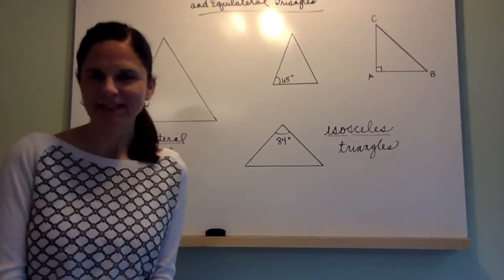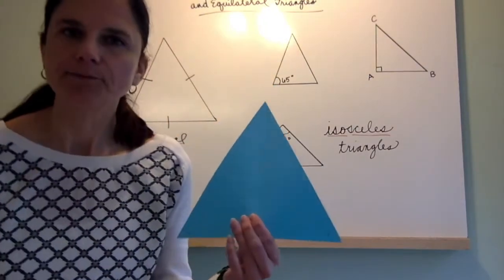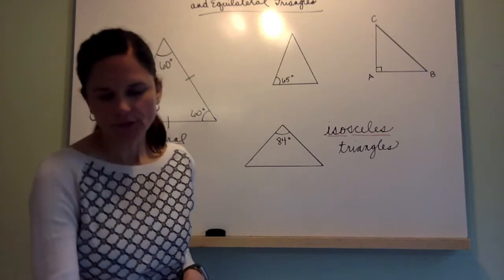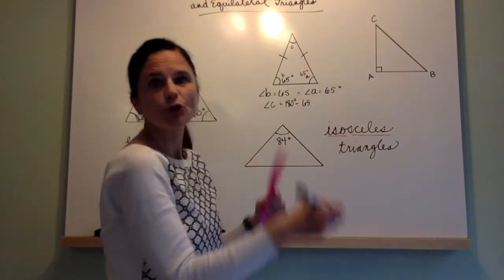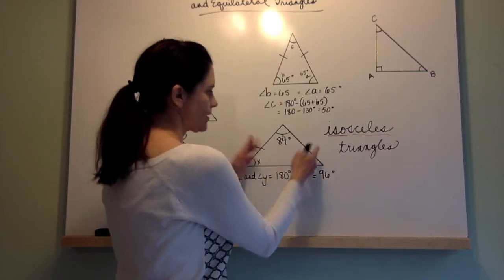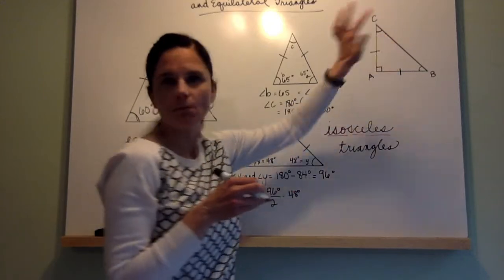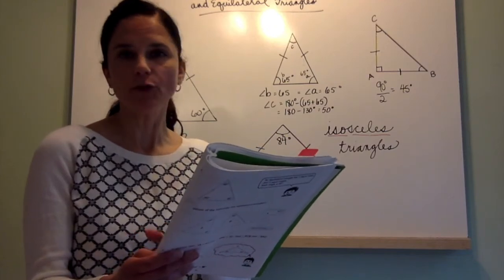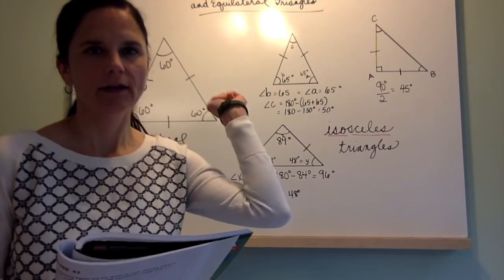Math-Unknown Angles of Isosceles and Equilateral Triangles